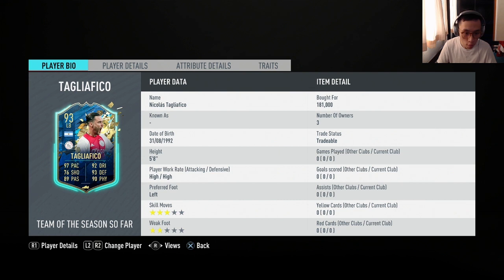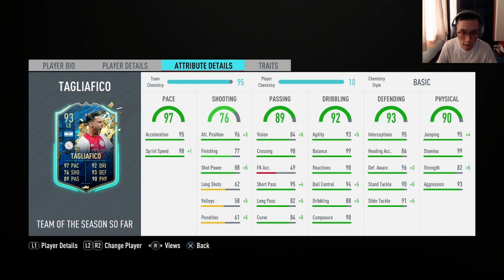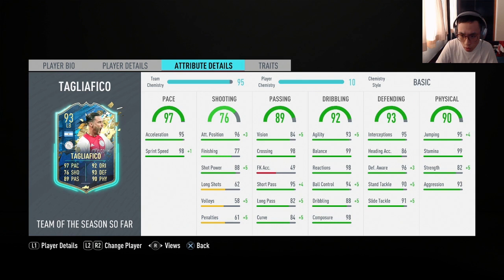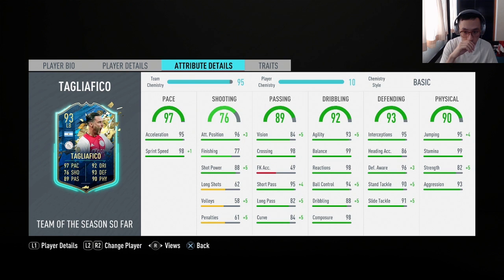BEST LEFT BACK IN THE GAME? 93 TAGLIAFICO TOTSSF REVIEW!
Argentinian links, a H/H workrate and incredible dribbling/physical/defending stats make Tagliafico one of the best left backs in FIFA 20.